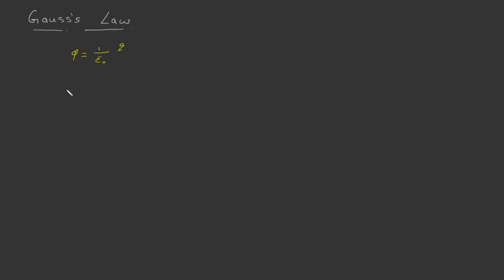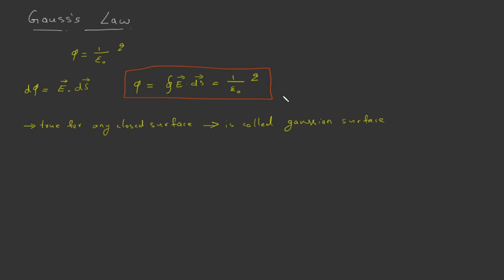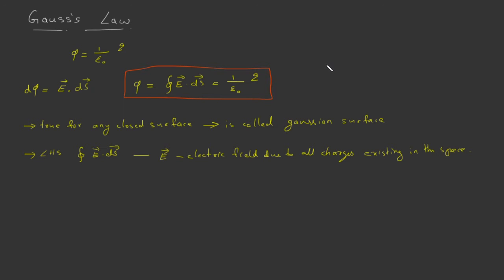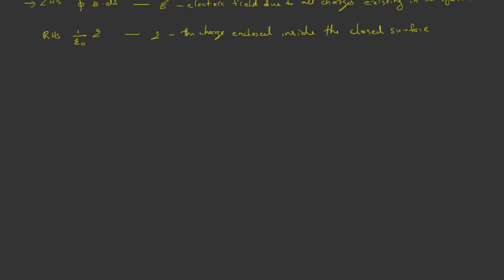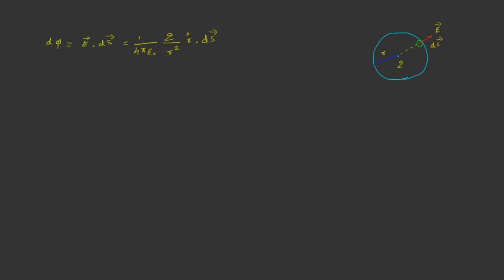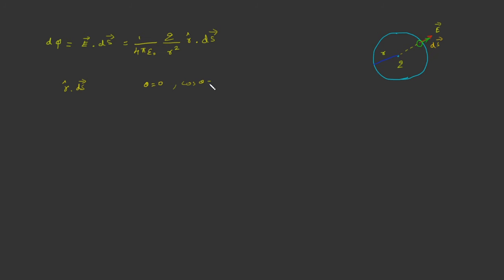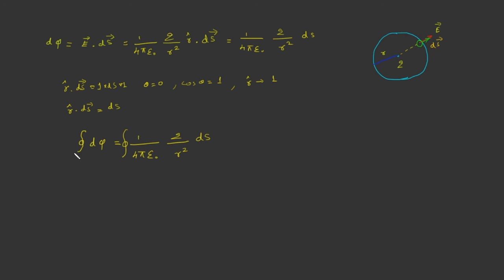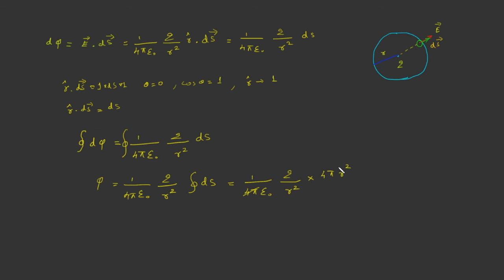Gauss's Law. Simple proof of Gauss's Law. Class 12 Physics Chapter 1 Electric Charges and Fields.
Gauss's Law. Total flux through a closed surface. Proof of Gauss's Law. Class 12 Physics Chapter 1 Electric Charges and Fields. JEE Main, JEE Advanced, NEET UG, Entrance Exam Preparations, Board Exam Preparations.

Videos of Class 12 Physics Chapter 1 Electric Charges and Fields